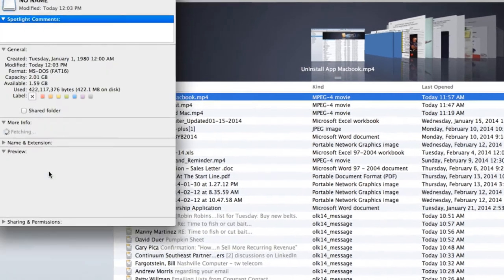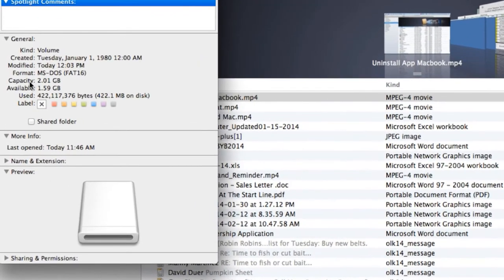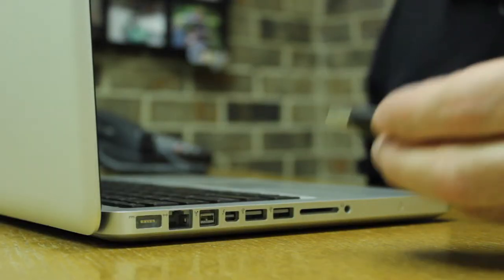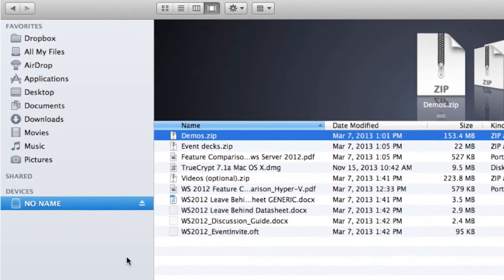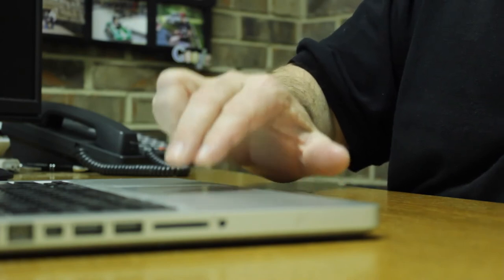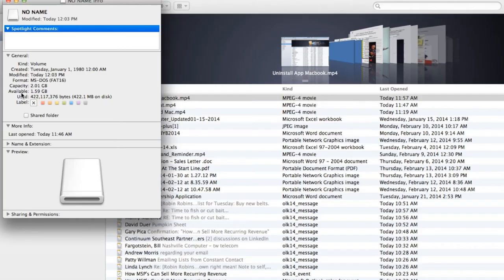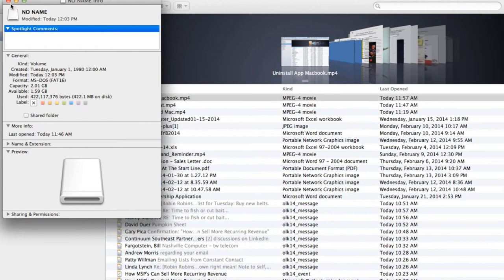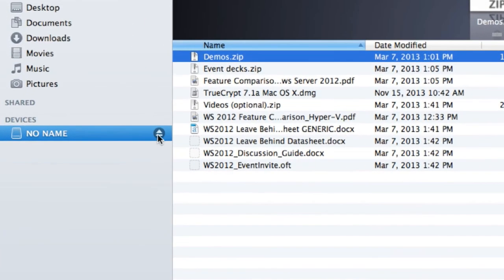How to Tell How Many Gigabytes Are on a Memory Stick : High-Tech Topics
You can tell how many gigabytes are on a computer by taking a close look at a very specific window. Find out how to tell how many gigabytes are on a computer with help from a technology strategist and cloud expert for small-to-medium businesses in this free video clip.

Series Description: Mac OS X computers are very user-friendly and easy to learn. Find out about Mac OS X machines and other basic computer skills with help from a technology strategist and cloud expert for small-to-medium businesses in this free video series.